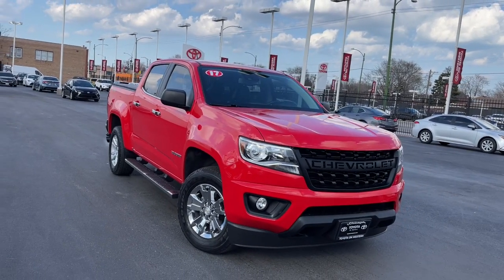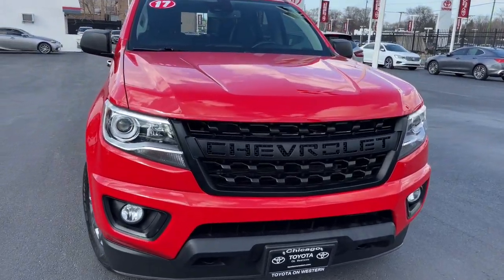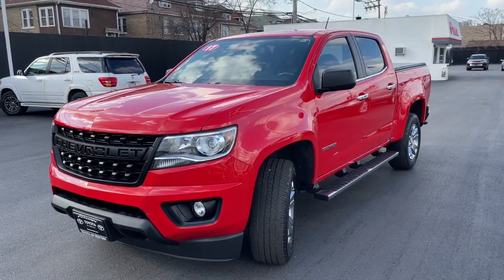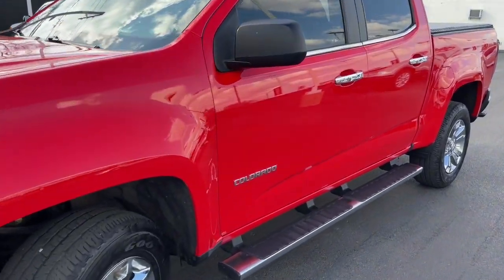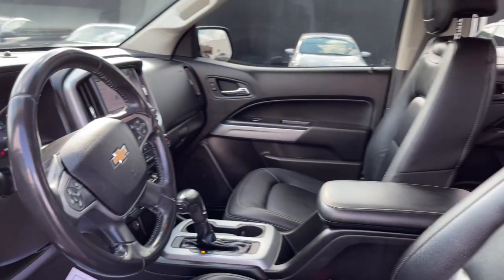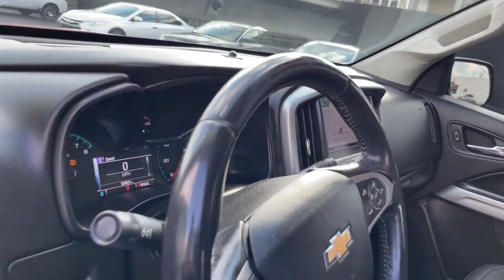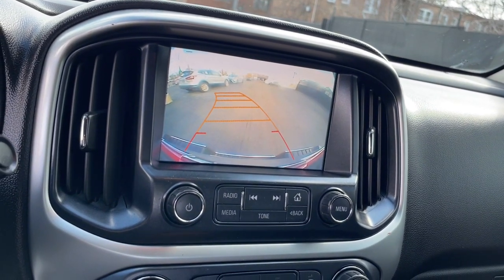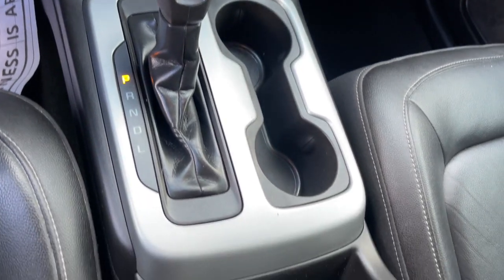2017 Chevrolet Colorado North Chicago, Oak Lawn, Calumet city, Orland Park, Matteson, IL 23200A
Red Hot Used 2017 Chevrolet Colorado 4WD LT available in Chicago, Illinois at Toyota on Western. Servicing the Oak Lawn, Calumet city, Orland Park, Matteson, IL area.

6941 South Western Ave.

Only 52,809 Miles! Boasts 24 Highway MPG and 17 City MPG! This Chevrolet Colorado boasts a Gas V6 3.6L/222 engine powering this Automatic transmission. WINDOW, REAR-SLIDING, MANUAL, WHEELS, 17 X 8 (43.2 CM X 20.3 CM) BLADE SILVER METALLIC CAST ALUMINUM (STD), TRANSMISSION, 8-SPEED AUTOMATIC (STD).* This Chevrolet Colorado Features the Following Options *TRAILERING PACKAGE, HEAVY-DUTY includes trailer hitch and 7-pin connector, SAFETY PACKAGE includes (UEU) Forward Collision Alert and (UFL) Lane Departure Warning, LUXURY PACKAGE, CHROME includes (AAQ) 4-way power front passenger seat adjuster, (AL9) power driver lumbar control, (AT9) power front passenger lumbar control, (KA1) heated driver and front passenger seats, (C68) single-zone automatic climate control, (T3C) projector-type headlamps with low/high beam, (DD8) inside rearview auto-dimming mirror, (DL9) outside heated, power-adjustable, manual-folding chrome mirrors, (VJH) chrome rear bumper and (E20) chrome door handles, LT CONVENIENCE PACKAGE includes (C49) rear window defogger, (A28) rear-sliding window, (T3U) front fog lamps, (BTV) Remote vehicle starter system and (PPA) EZ-Lift tailgate , TIRES, P255/65R17 ALL-SEASON, BLACKWALL (STD), TIRE, SPARE P265/70R16 ALL-SEASON, BLACKWALL, TAILGATE, EZ-LIFT AND LOWER, SEATS, HEATED DRIVER AND FRONT PASSENGER Includes (AL9) power driver lumbar control, (AT9) power front passenger lumbar control, (AAQ) 4-way power front passenger seat adjuster.), SEATS, FRONT BUCKET (STD), SEAT ADJUSTER, POWER PASSENGER LUMBAR CONTROL.* Visit Us Today *A short visit to Toyota On Western located at 6941 S Western Ave, Chicago, IL 60636 can get you a dependable Colorado today!
LT CONVENIENCE PACKAGE  includes (C49) rear window defogger  (A28) rear-sliding window  (T3U) front fog lamps  (BTV) Remote vehicle starter system and (PPA) EZ-Lift tailgate,REMOTE VEHICLE STARTER SYSTEM,REAR AXLE  3.42 RATIO,TAILGATE  EZ-LIFT AND LOWER,DIFFERENTIAL  AUTOMATIC LOCKING REAR,TRAILERING PACKAGE  HEAVY-DUTY  includes trailer hitch and 7-pin connector,DEFOGGER  REAR-WINDOW ELECTRIC,MIRROR  INSIDE REARVIEW AUTO-DIMMING,HEADLAMPS  PROJECTOR-TYPE,LANE DEPARTURE WARNING,FORWARD COLLISION ALERT,ENGINE  3.6L DI DOHC V6 VVT  (308 hp [230.0 kW] @ 6800 rpm  275 lb-ft of torque [373 N-m] @ 4000 rpm) (STD),TIRES  P255/65R17 ALL-SEASON  BLACKWALL  (STD),LUXURY PACKAGE  CHROME  includes (AAQ) 4-way power front passenger seat adjuster  (AL9) power driver lumbar control  (AT9) power front passenger lumbar control  (KA1) heated driver and front passenger seats  (C68) single-zone automatic climate control  (T3C) projector-type headlamps with low/high beam  (DD8) inside rearview auto-dimming mirror  (DL9) outside heated  power-adjustable  manual-folding chrome mirrors  (VJH) chrome rear bumper and (E20) chrome door handles,RED HOT,SEATS  FRONT BUCKET  (STD),LPO  ASSIST STEPS  CHROME  5 RECTANGULAR,AIR CONDITIONING  SINGLE-ZONE AUTOMATIC CLIMATE CONTROL,WHEELS  17 X 8 (43.2 CM X 20.3 CM) BLADE SILVER METALLIC CAST ALUMINUM  (STD),DOOR HANDLES  CHROME,LPO  VINYL TONNEAU COVER WITH INTEGRATED SUPPORT BOWS,TIRE  SPARE P265/70R16 ALL-SEASON  BLACKWALL,SEAT ADJUSTER  4-WAY POWER FRONT PASSENGER,JET BLACK  LEATHER-APPOINTED SEAT TRIM,TRANSMISSION  8-SPEED AUTOMATIC  (STD),LT PREFERRED EQUIPMENT GROUP  includes standard equipment,SAFETY PACKAGE  includes (UEU) Forward Collision Alert and (UFL) Lane Departure Warning,WINDOW  REAR-SLIDING  MANUAL,BUMPER  REAR CHROME,SEAT ADJUSTER  POWER PASSENGER LUMBAR CONTROL,FOG LAMPS  FRONT,SEATS  HEATED DRIVER AND FRONT PASSENGER  Includes (AL9) power driver lumbar control  (AT9) power front passenger lumbar control  (AAQ) 4-way power front passenger seat adjuster.),MIRRORS  OUTSIDE HEATED POWER-ADJUSTABLE  CHROME  MANUAL FOLDING,AUDIO SYSTEM FEATURE  BOSE PREMIUM 7-SPEAKER SYSTEM,SEAT ADJUSTER  POWER DRIVER LUMBAR CONTROL,AUDIO SYSTEM  CHEVROLET MYLINK RADIO WITH NAVIGATION AND 8 DIAGONAL COLOR TOUCH-SCREEN  AM/FM STEREO  seek-and-scan and digital clock  includes Bluetooth streaming audio for music and select phones; voice-activated technology for radio and phone; featuring Apple CarPlay capability for compatible phone; includes auxiliary jack,GVWR  6000 LBS. (2722 KG)  (STD),Four Wheel Drive,ABS,4-Wheel Disc Brakes,Aluminum Wheels,Tires - Front All-Season,Tires - Rear All-Season,Tow Hooks,Automatic Headlights,Power Mirror(s),AM/FM Stereo,MP3 Player,Bluetooth Connection,Auxiliary Audio Input,Smart Device Integration,MP3 Pla